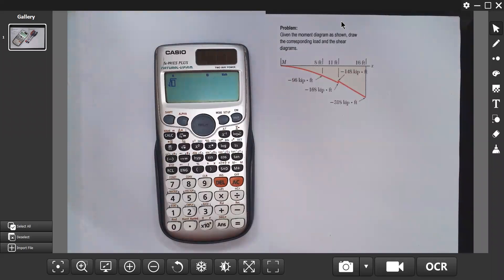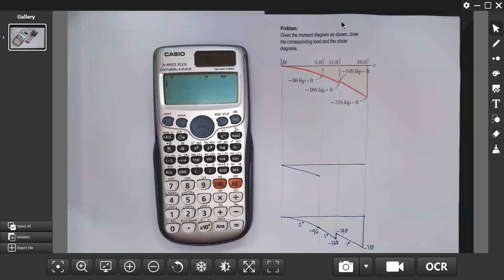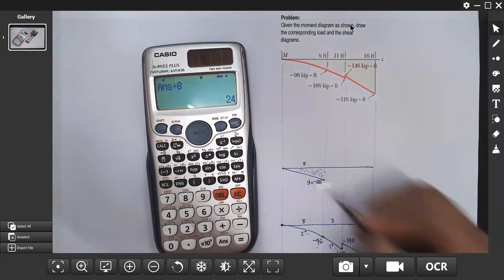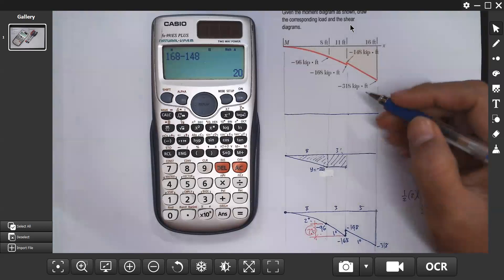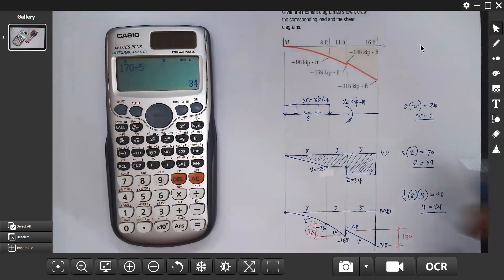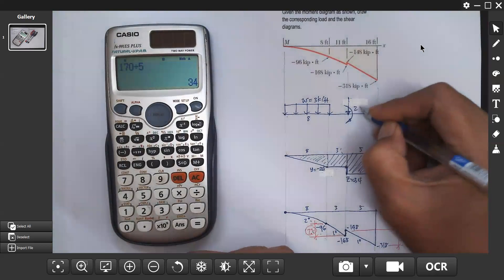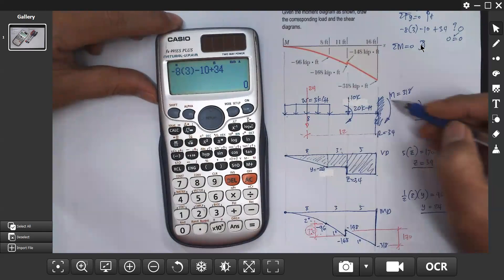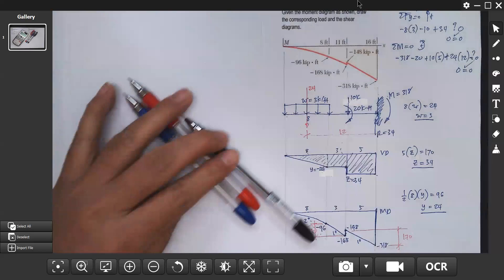HOW TO DRAW LOAD AND SHEAR DIAGRAMS GIVEN THE MOMENT DIAGRAM - B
A sample problem about shear and moment in beams wherein the given is the moment diagram and what is required is the load and shear diagrams.